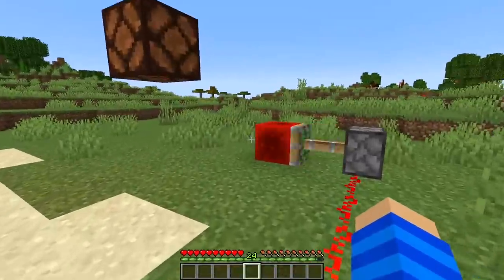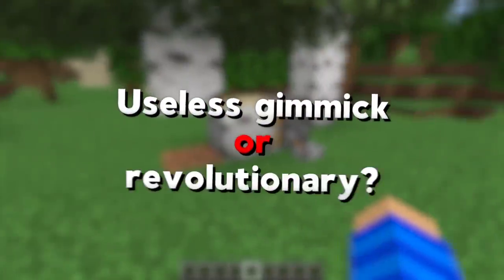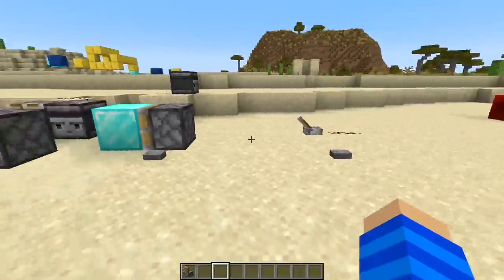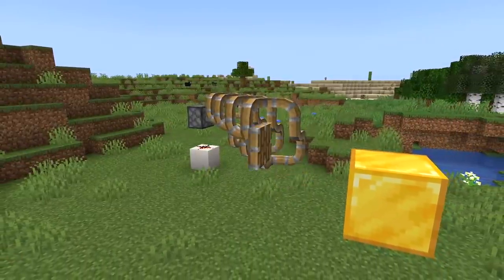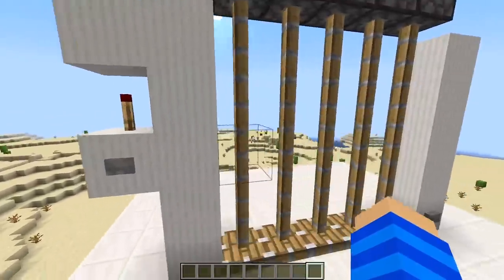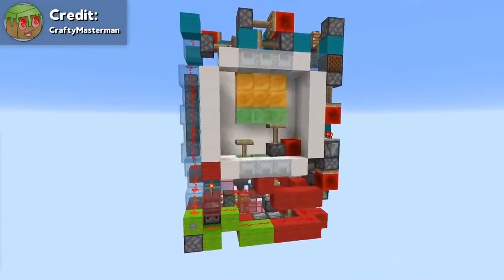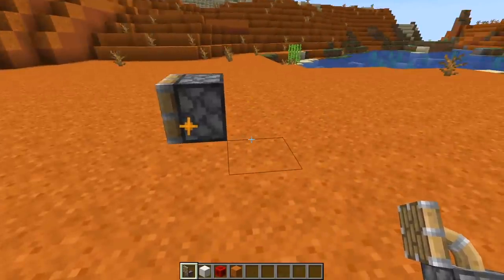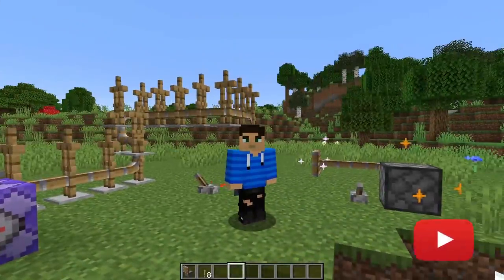Breaking Minecraft using a single Piston...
I added super long bending pistons to Minecraft, here's what you can use them for :)

▬▬▬▬▬▬▬▬▬▬▬ஜ۩۞۩ஜ▬▬▬▬▬▬▬▬▬▬▬▬▬
This cursed datapack is from my snapshot battle with CommandGeek where we added insane new 1.19 features to the game including customizable tnt, mars rovers, ufos, buritos, null and much more.

▬▬▬▬▬▬▬▬▬▬▬ஜ۩۞۩ஜ▬▬▬▬▬▬▬▬▬▬▬▬▬